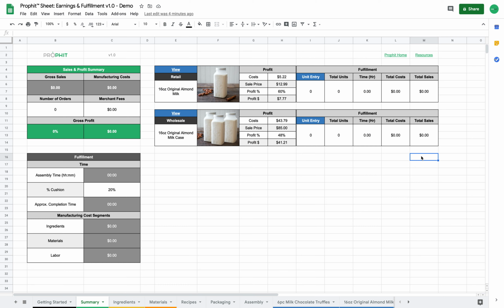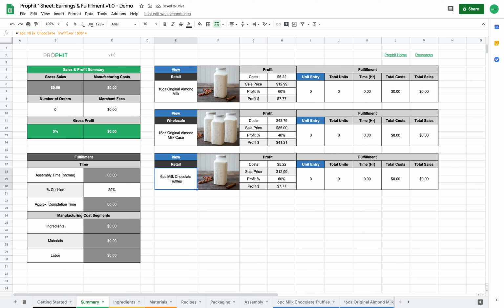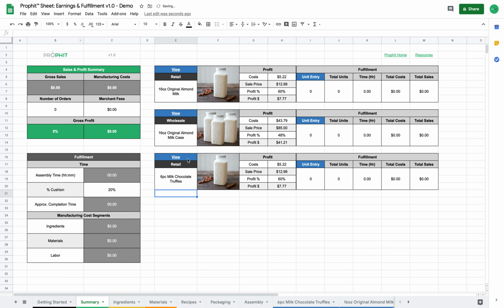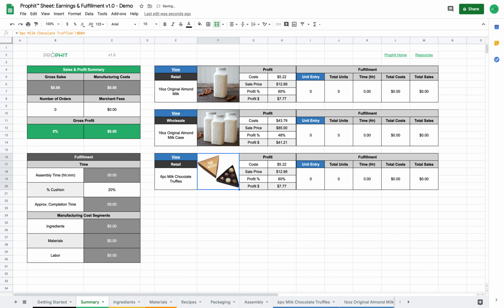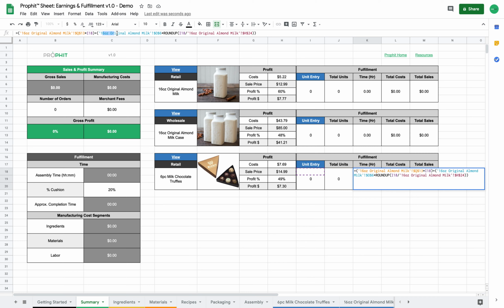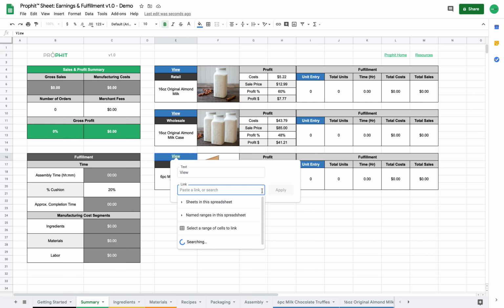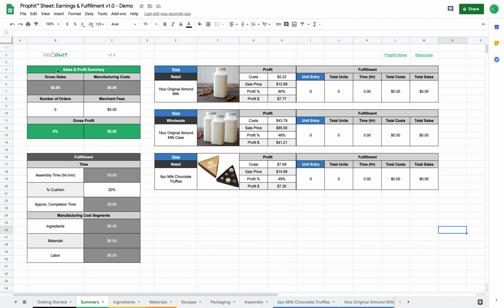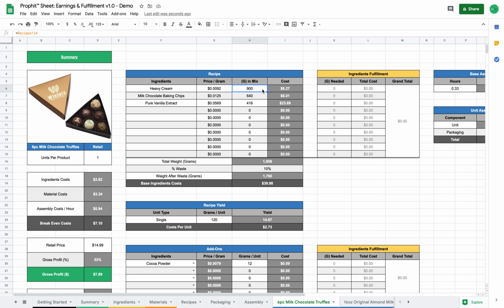Step 5: Updating the Summary Sheet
We will add our newly created product to the summary page to quickly review our info.